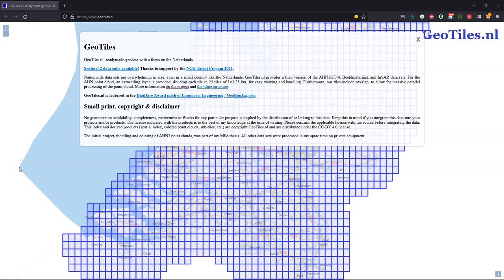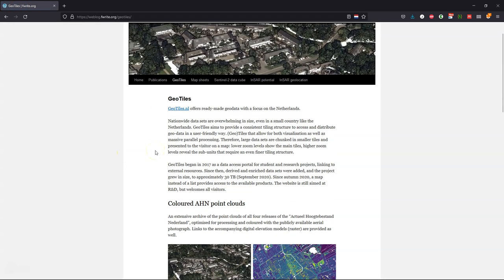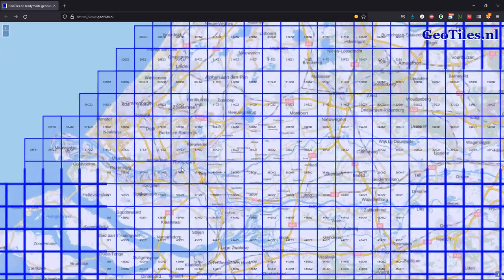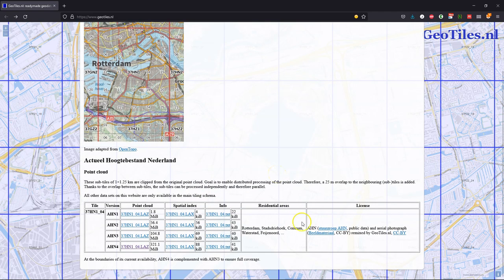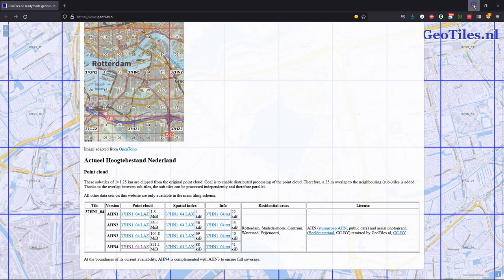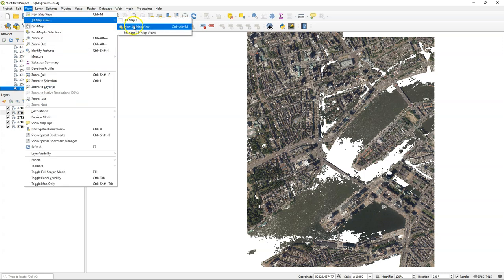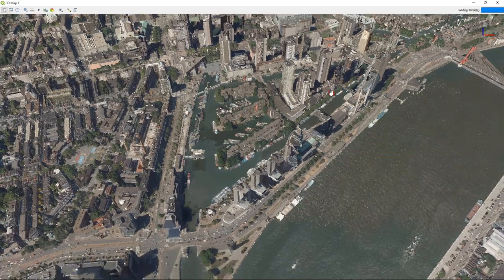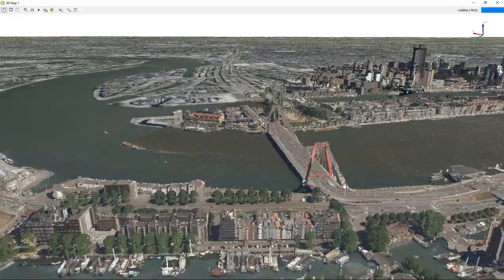Download Coloured LiDAR Point Clouds for the Netherlands (AHN4) from GeoTiles.nl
I was tipped that there's GeoTiles a site where you can easily download point clouds for the Netherlands. Compared to the original PDOK download page, it has some advantages
- Smaller tiles
- Points are coloured with RGB
- The LAZ files have projection information
- AHN 4 is available